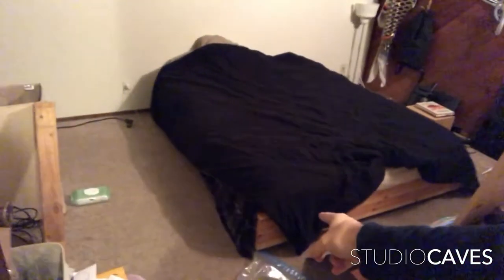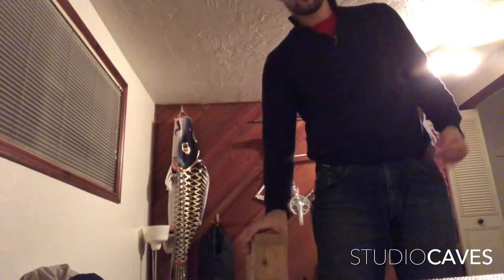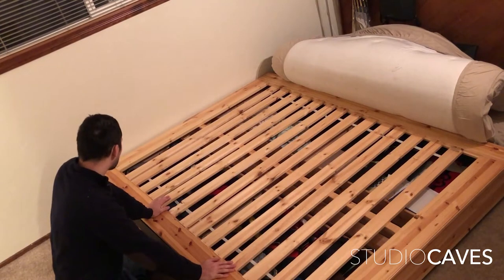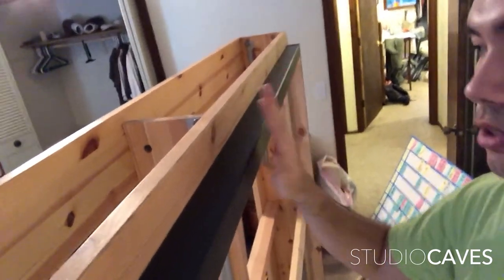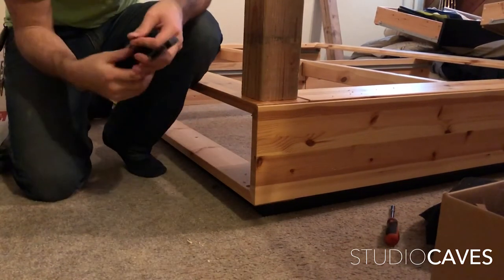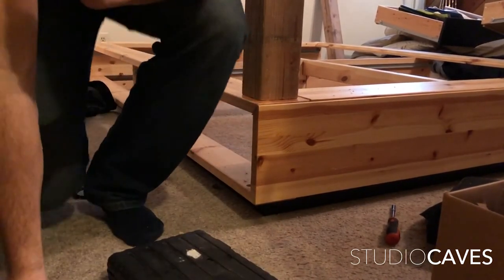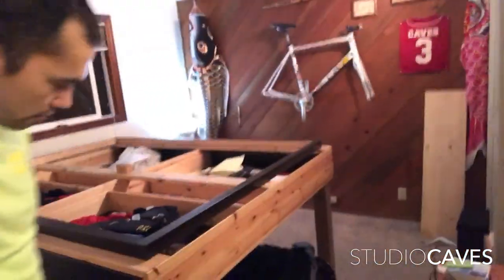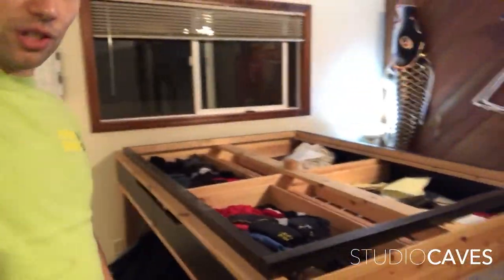QUEEN SIZE DESK - Part 1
This is my first dive into creating content for YouTube! PART 2 COMING SOON!

MATERIALS USED:
BED FRAME - IKEA Mandal Bed Frame
LEGS - 4X4 Piece of wood

POWER TOOLS:
CORDED DRILL - DEWALT (it’s what I had at the time)

FILMING:
CAMERA - iPhone 5C (SHITTY I KNOW)
PHONE HOLDER (starting to breakdown now…)

EDITING:
ADOBE CC - Premiere

THIS PROJECT WAS A BLAST!! SUPER EXCITED HOW IT CAME OUT! CAN’T WAIT FOR YOU ALL TO SEE THE FINISHED PROJECT!